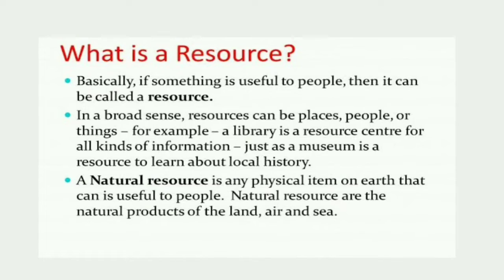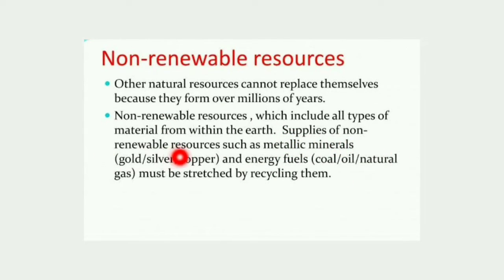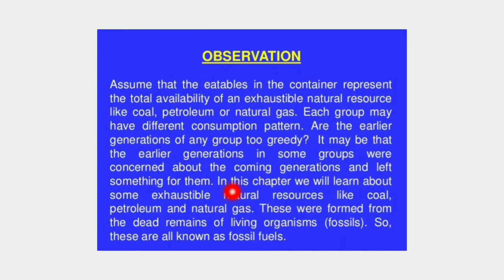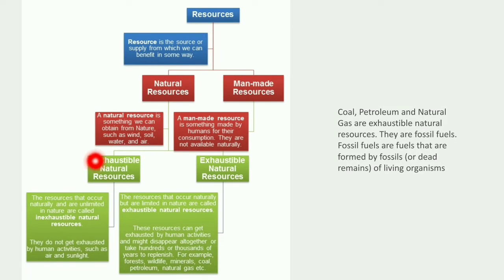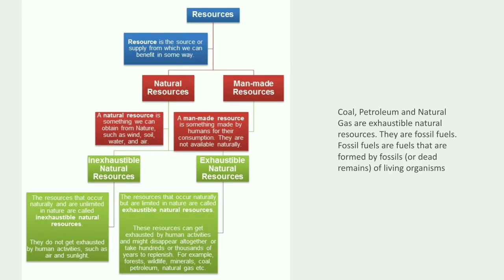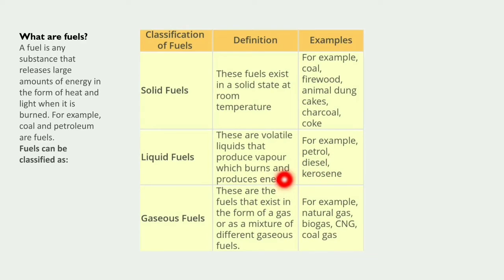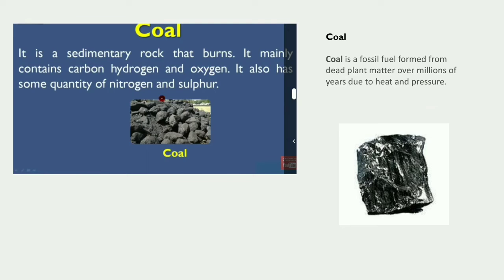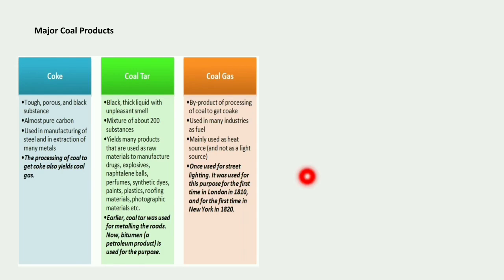Part 1- Coal & petroleum (ch 5 class 8 cbsc science)